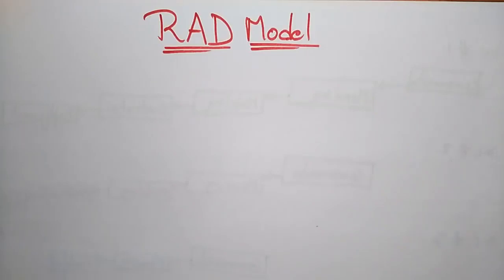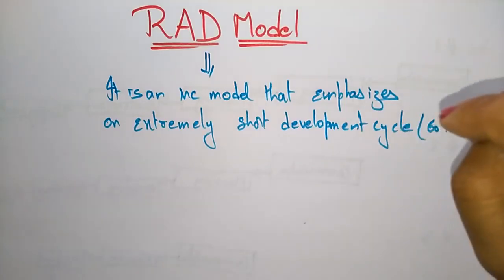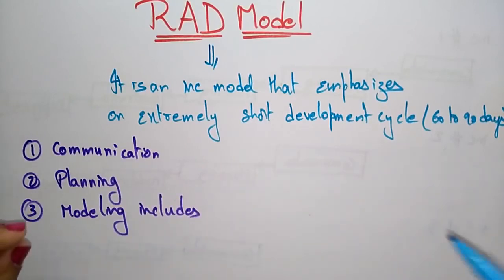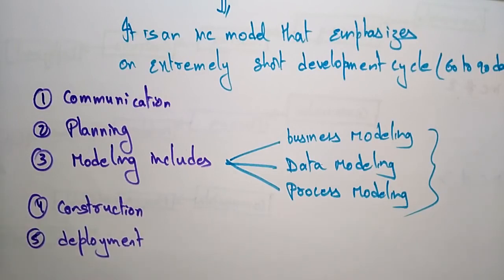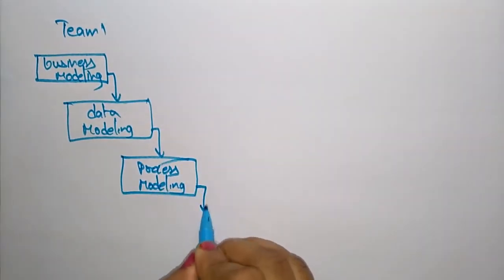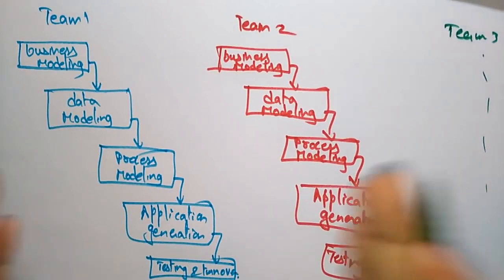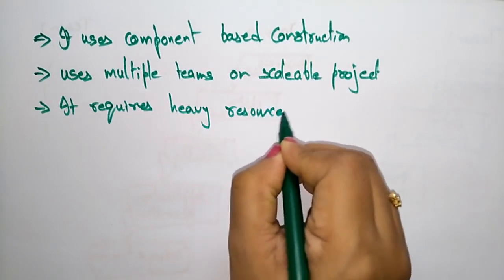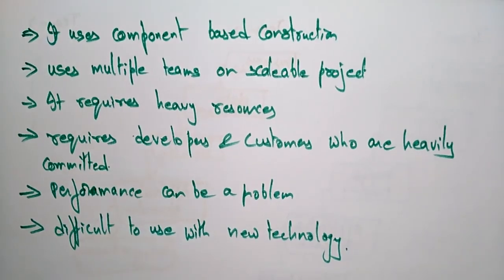RAD Model _ Software Engineering